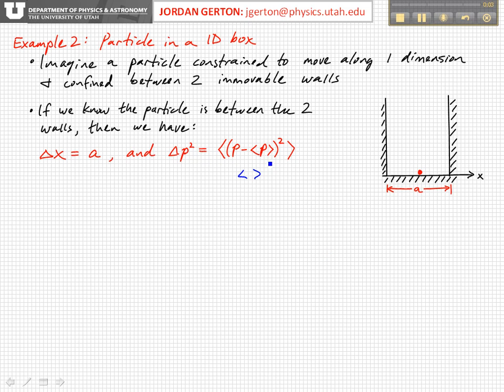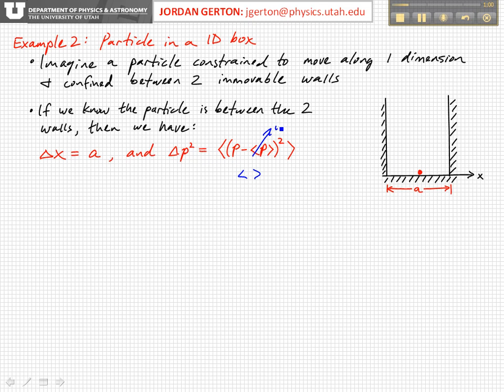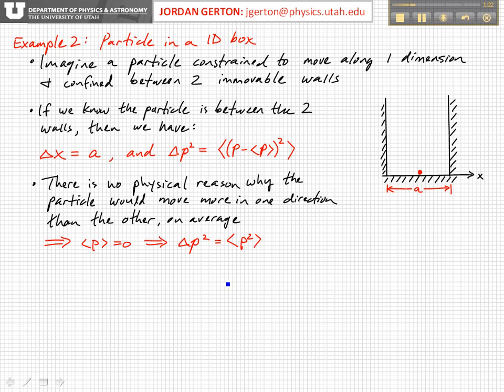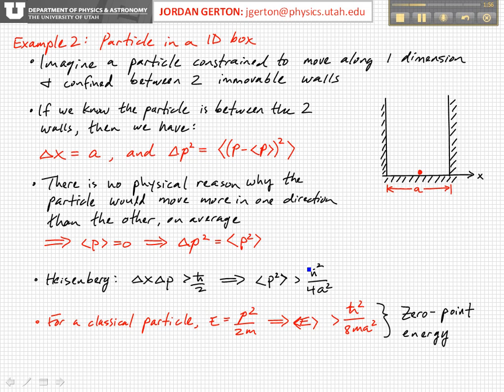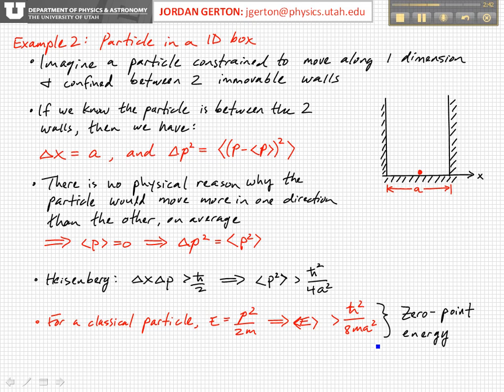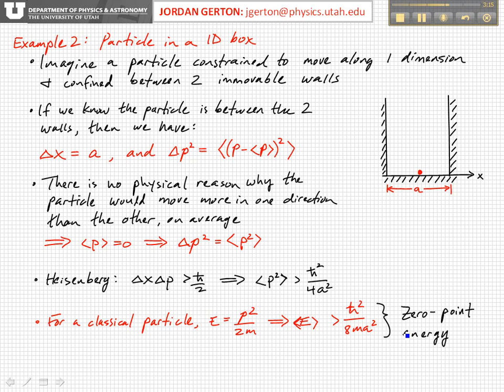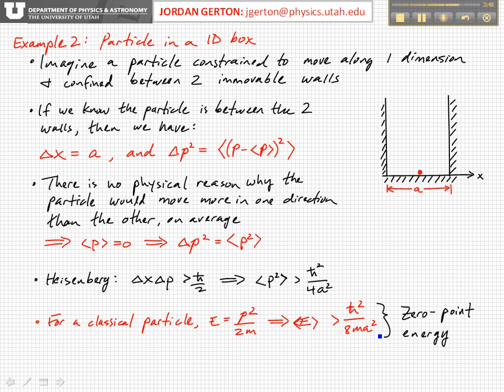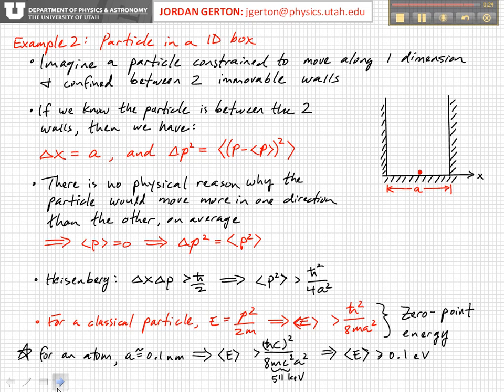PHYS3740 Lecture19-9 Heisenberg Uncertainty Relations